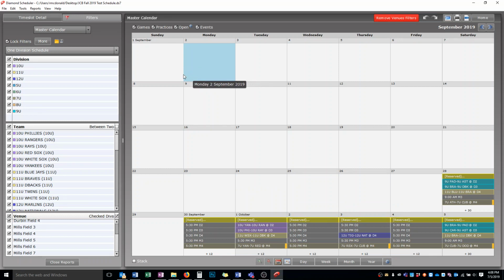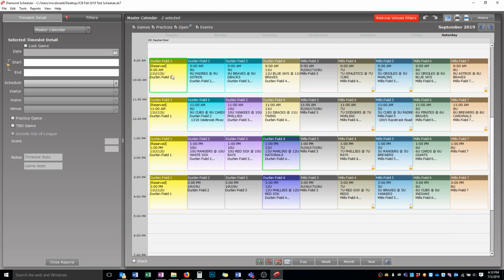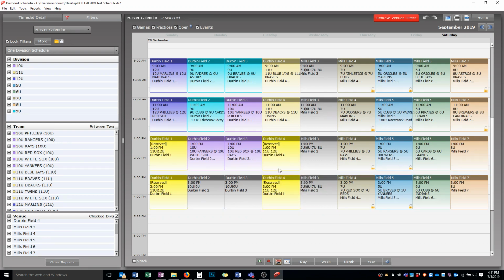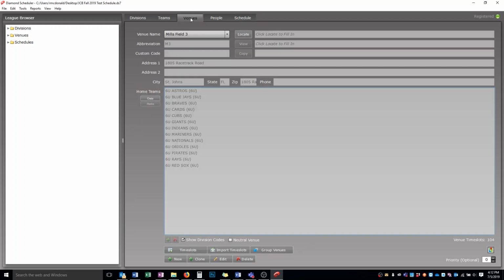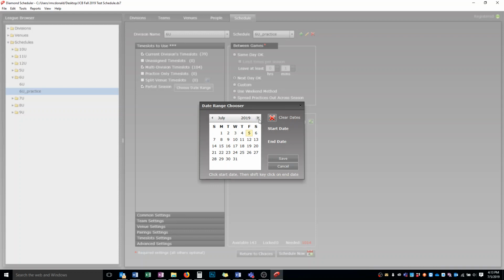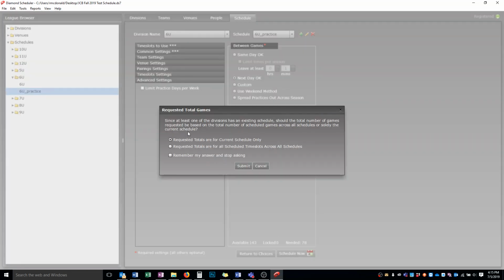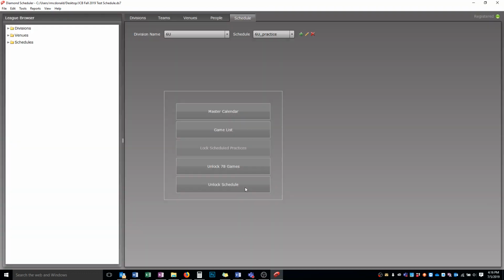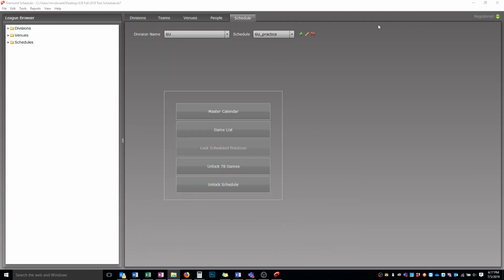Diamond Scheduler Session 3 In Season Practice Schedule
Building out a in-season practice schedule after you have created a 10 game season schedule.